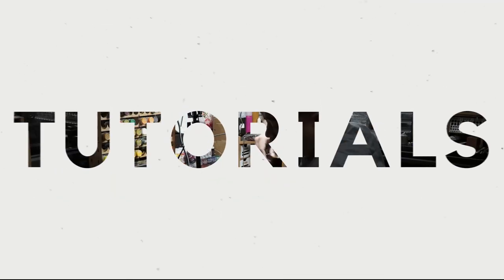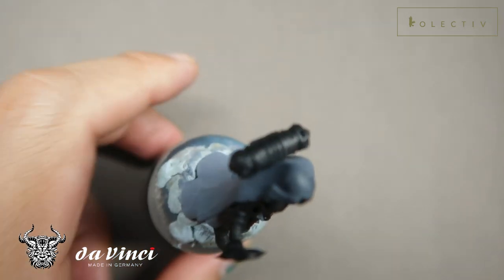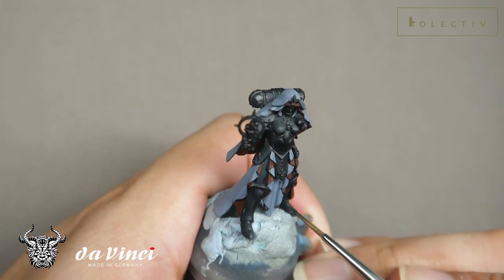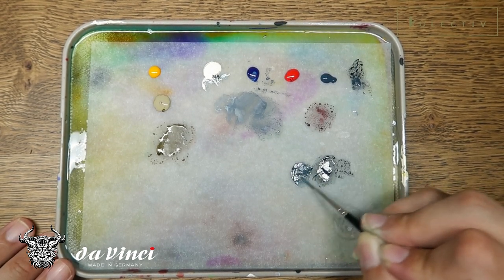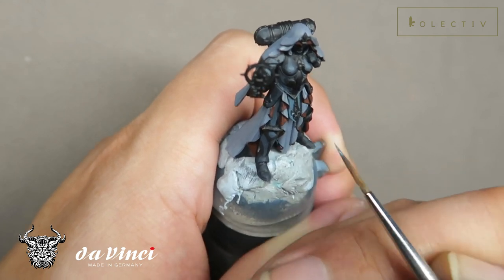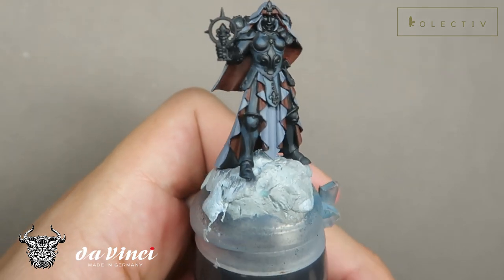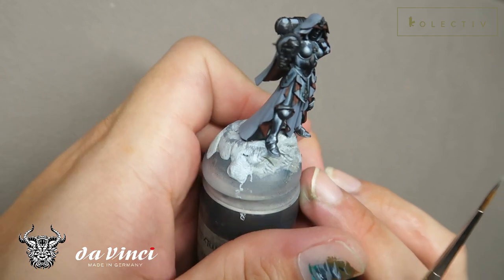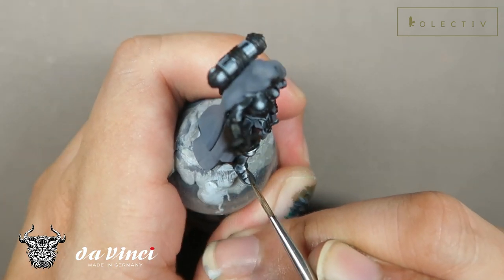How to Paint Reflective Black Armour (Warhammer 40K: Sisters of Battle)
In this video, I'll be showing you how to paint reflective black armour suitable for Black Templar or Sisters of Battle and many other Warhammer miniatures!